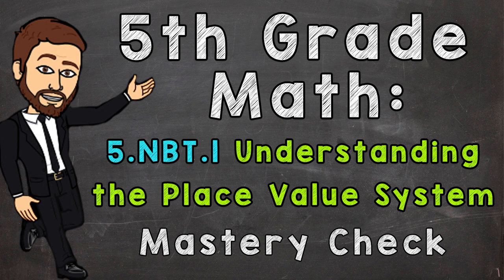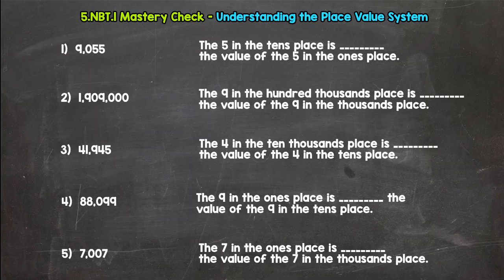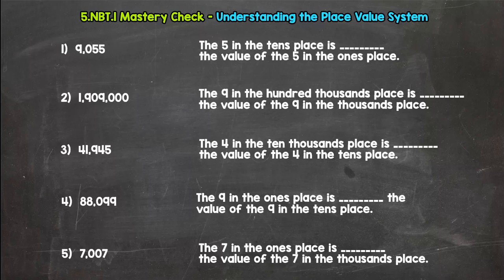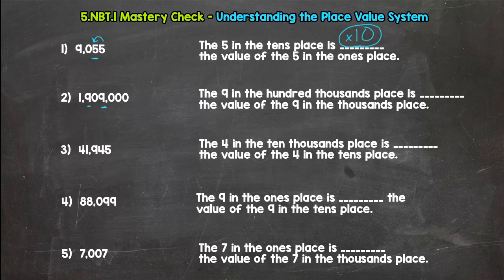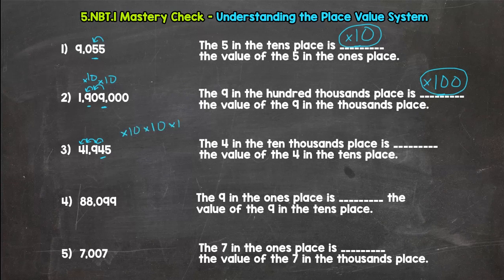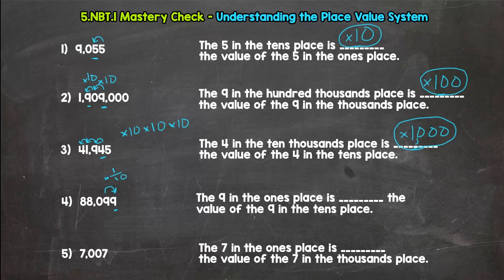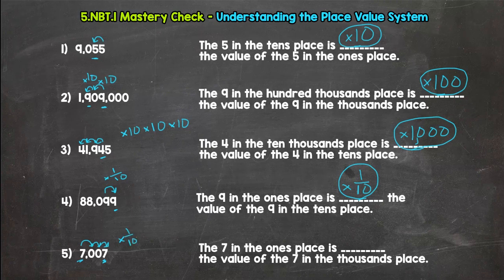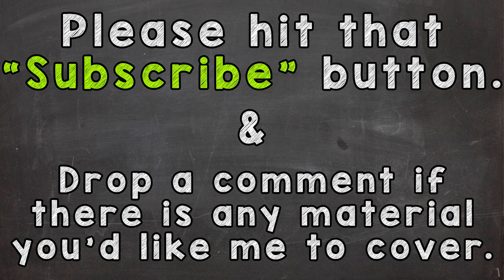5.NBT.1 Understanding the Place Value System (Mastery Check) | 5th Grade Math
Welcome to the Understanding the Place Value System Mastery Check. Think you know your stuff? Let’s find out.

Learn about the place value system with Mr. J. Whether you're just starting out, need a quick refresher, or here to master your math skills, this is the place for everything 5th grade math!

Need a little more help or a quick refresher on the Place Value System before you give this Mastery Check a try? Click here to try Mr. J’s Instructional Video